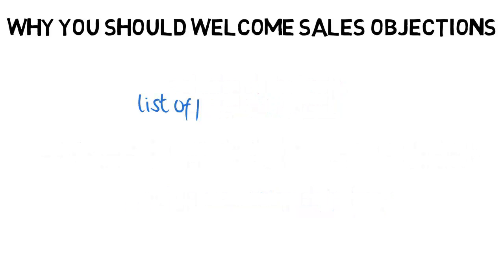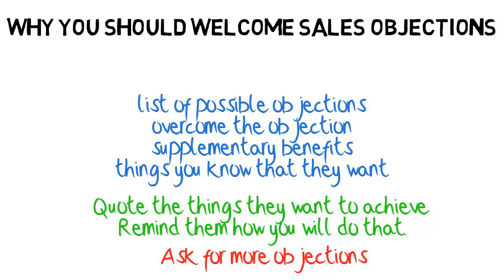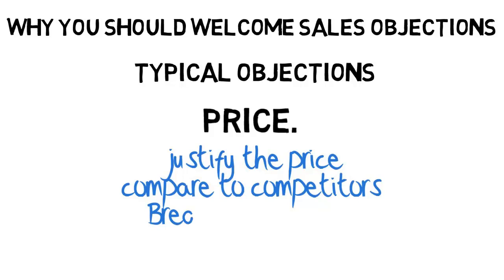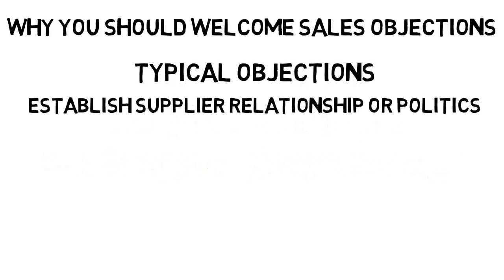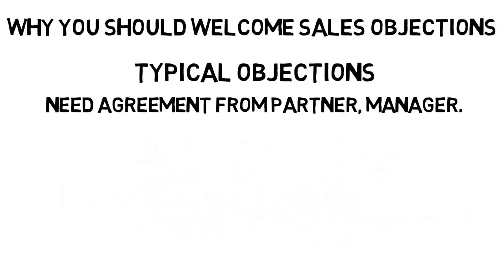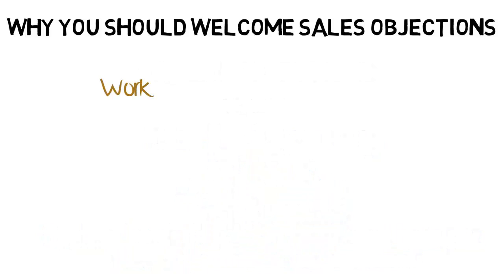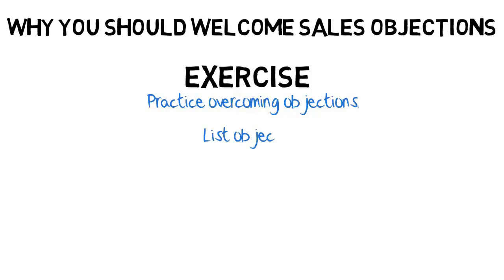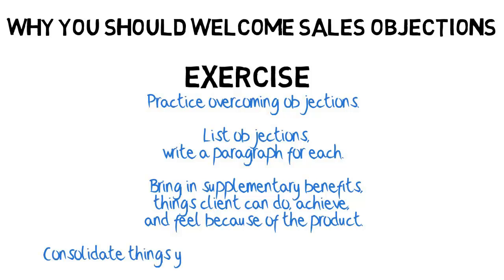why you should welcome Sales Objections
Most sales people dread them, you will love them, and they are an opportunity to sell. The client would not ask questions if they were not interested, would they?